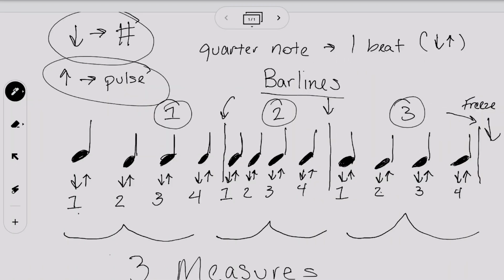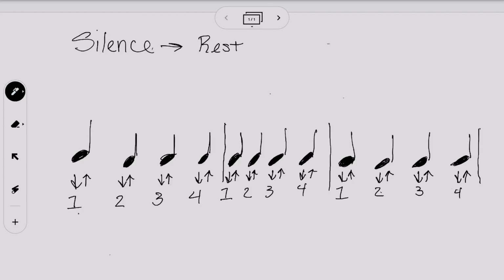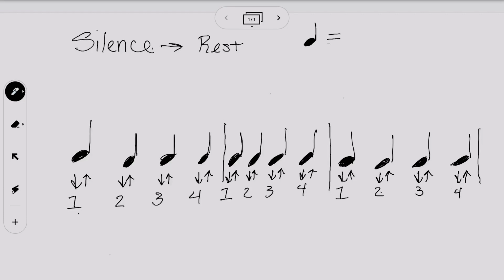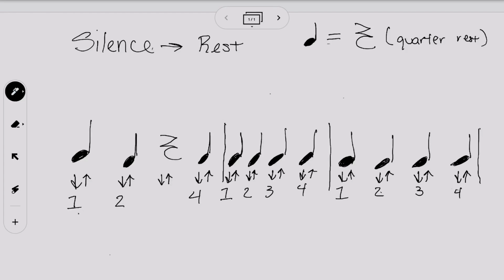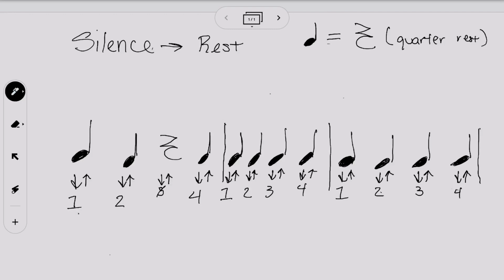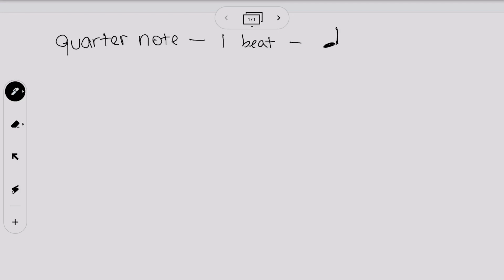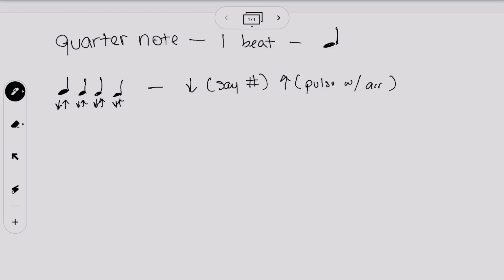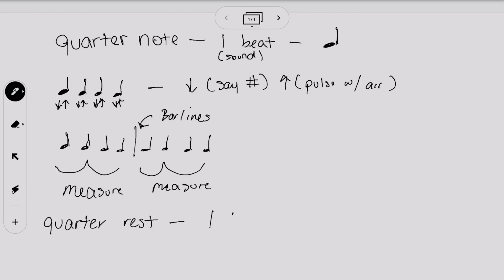Rhythm - Rests 3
This video is about Rhythm - Rests 3